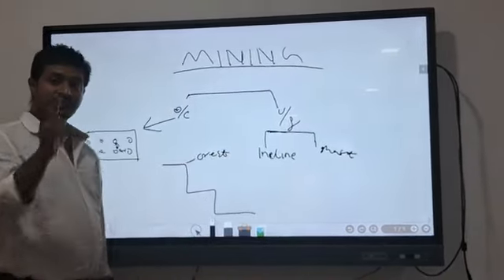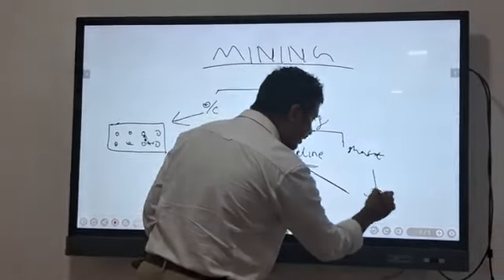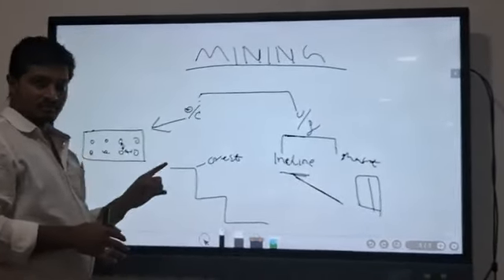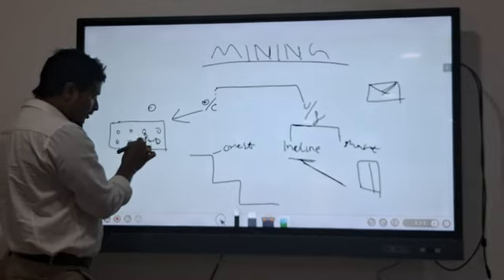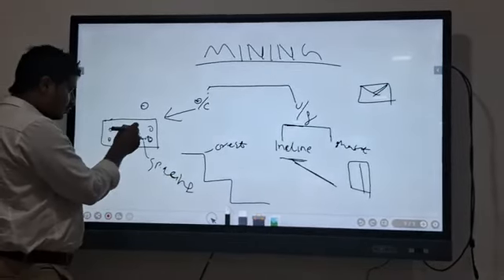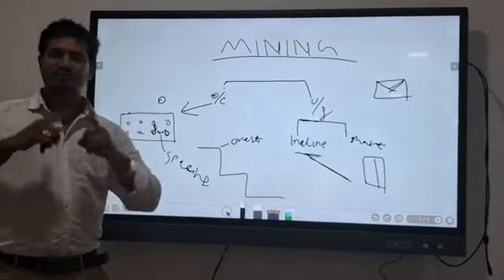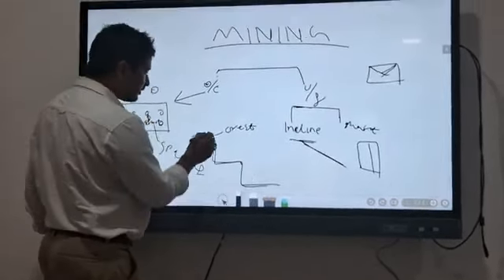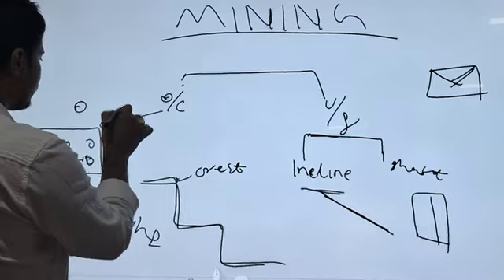SURFACE MINING TECHNOLOGY, FOR MINING ENGINEETING STUDENT, ASET, BBSR, KHURDHA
VIDEO LECTURE FOR SURFACE MINING TECHNOLOGY, MINING ENGINEERING DEPARTMENT, MINING ENGINEERING DTUDENTS, ASET, BBSR, KHURDHA